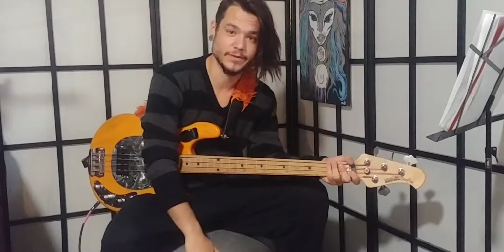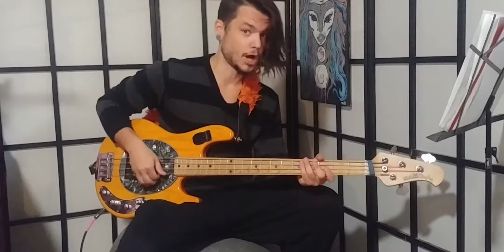50 Slap Patterns #3 (Open-Slap-Pop)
Here is Daily video #3. An exploration of the third of the 50(+1) Slap Patterns #2 (Open-Slap-Pop)

In this video I AM ONLY PLAYING (OPEN-SLAP-POP)
I run all over the neck with as strict adherence to this rhythmic frame as possible. The point of these exercises is to increase your slap bass rhythmic vocabulary. Practicing each and every pattern on its own will open up tons of new possibilities in your playing.

*SPECIAL NOTE* Open notes can be played with a slap or a pop.

Dizzy Mystics

APHELION